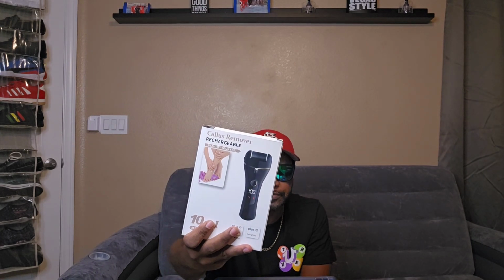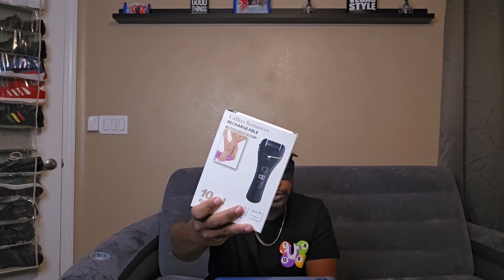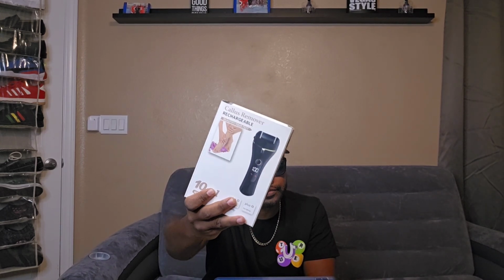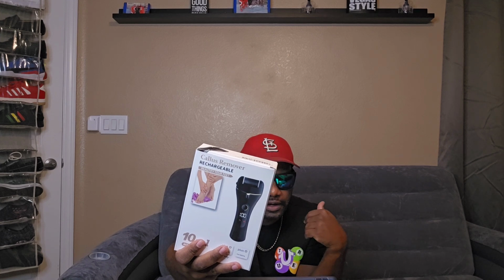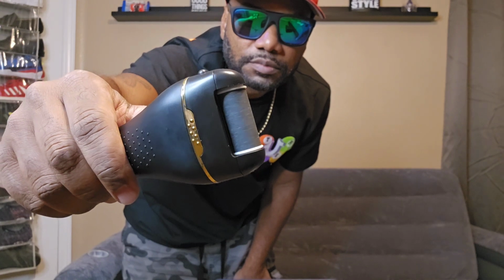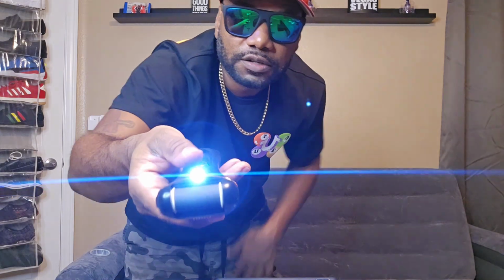Electric Foot Care | Waterproof with LOTS of ACCESSORIES 😲😲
Facebook Group: Family Vacation Travel Talk
TikTok: J-Hen Travel and Life

Connect with J-Hen and His Businesses Here / check upcoming trip deals / book travel, activities, excursions, and more here: